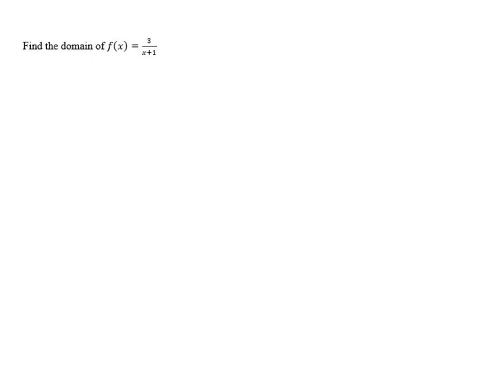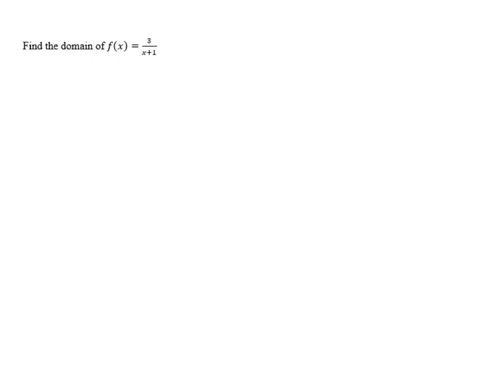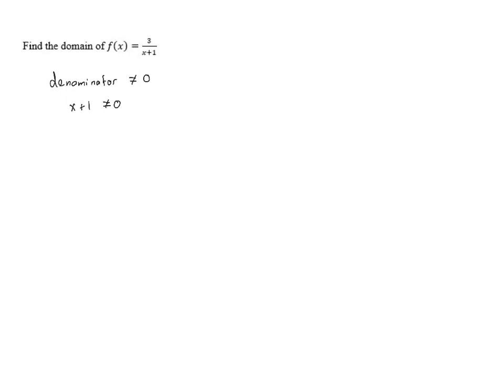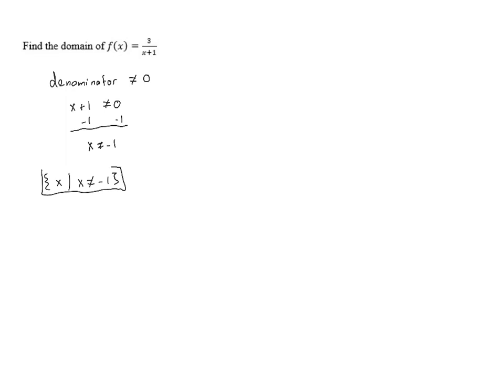Finding Domains Algebraically - Problem 1